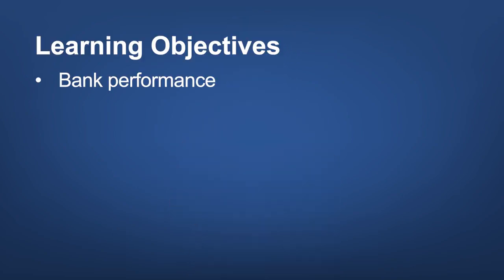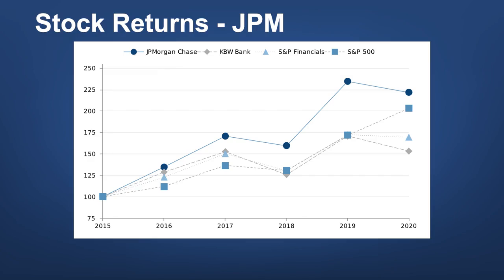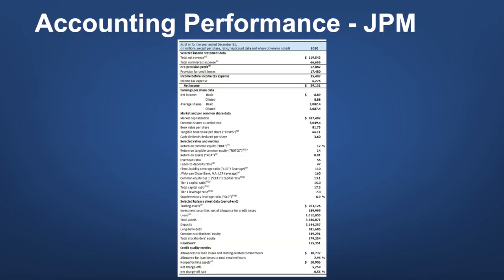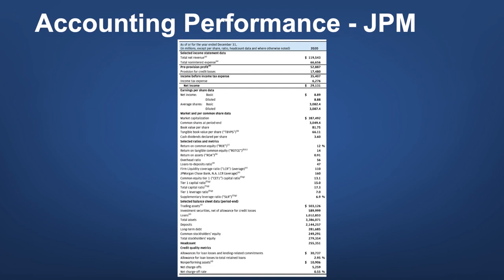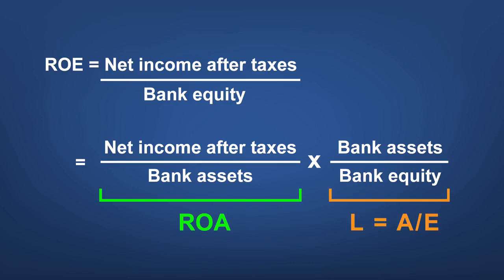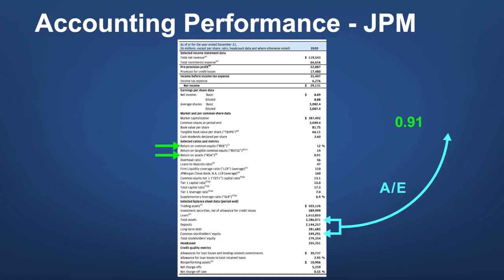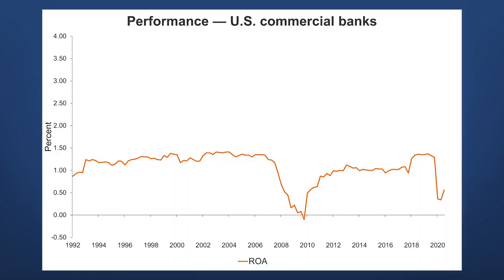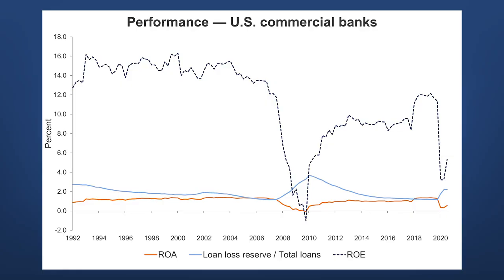3 4 Measuring Bank Performance